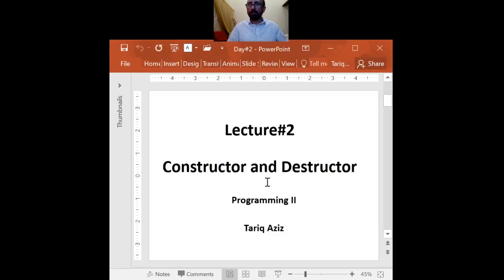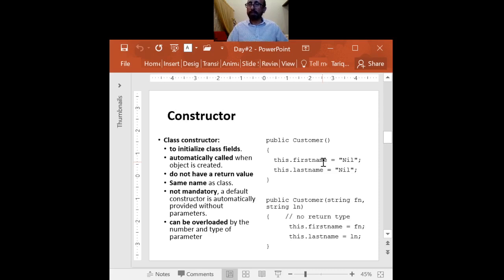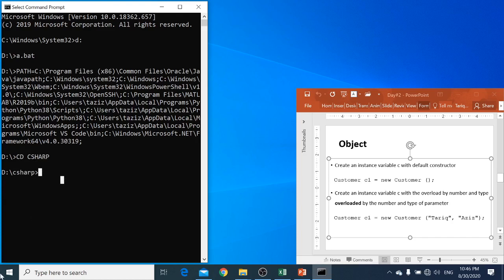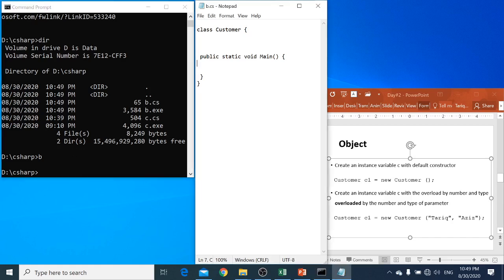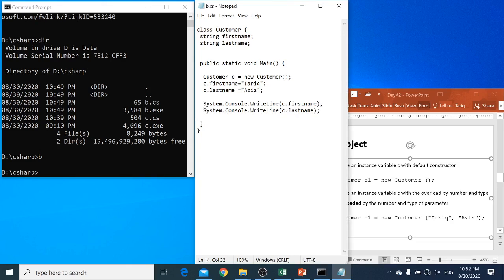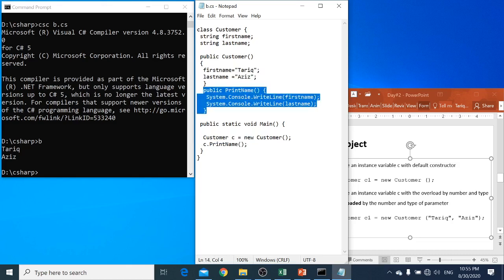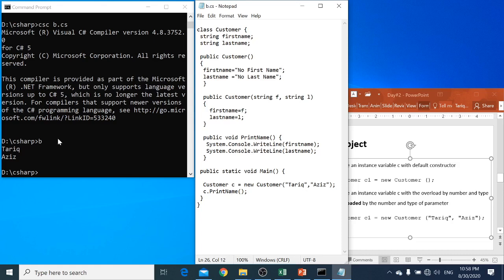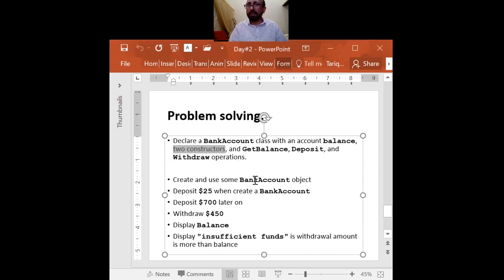Lecture#1 constructor destructor 2020 08 30 22 41 05 online video cutter com